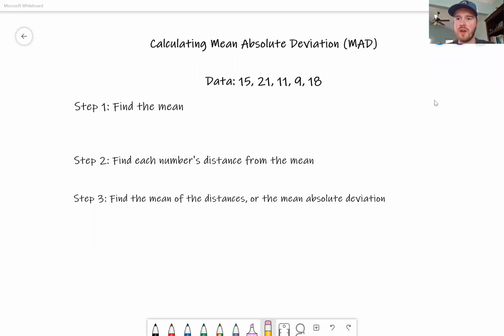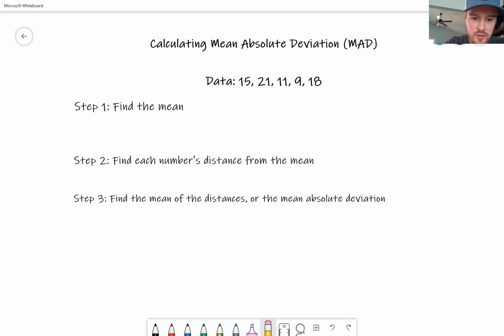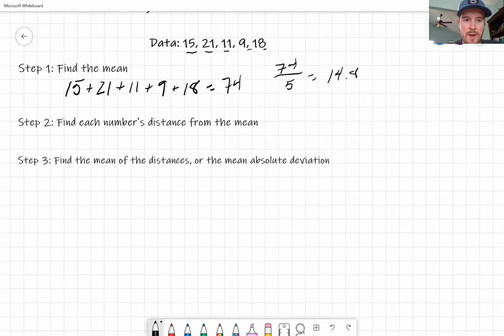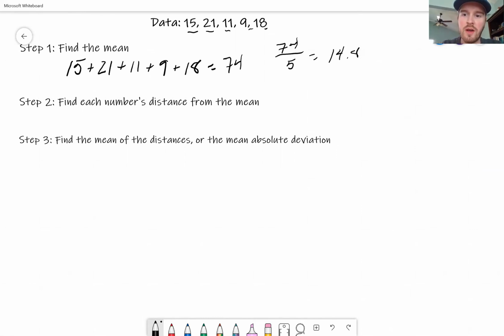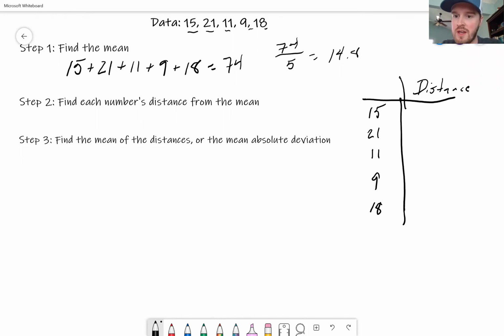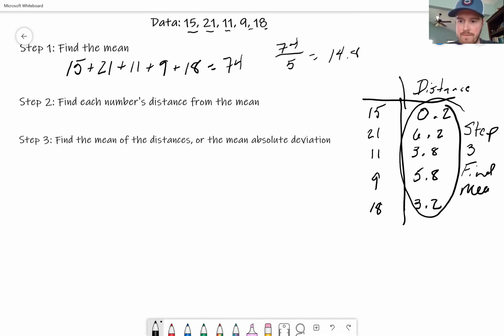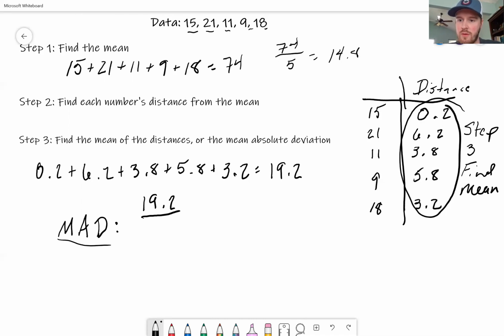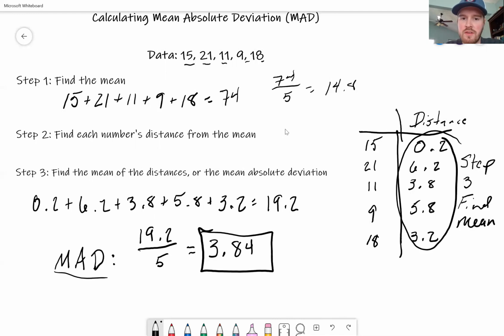Calculating Mean Absolute Deviation